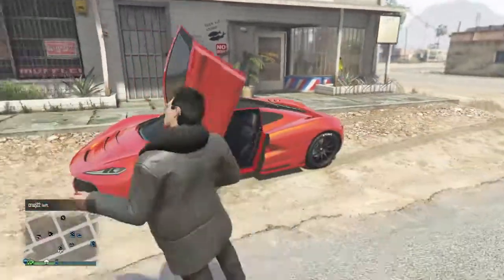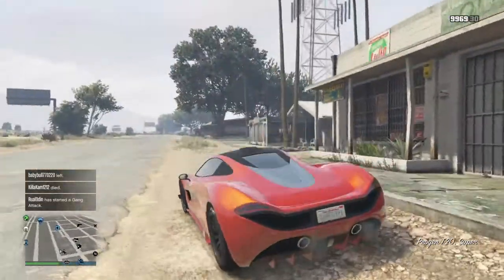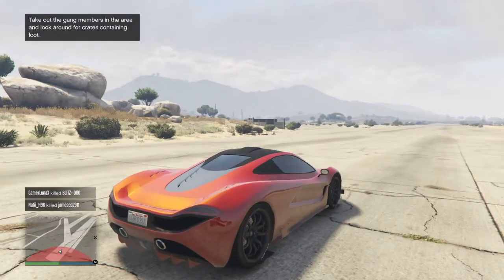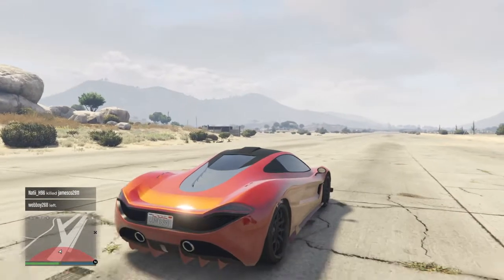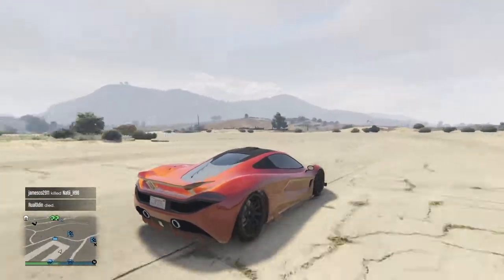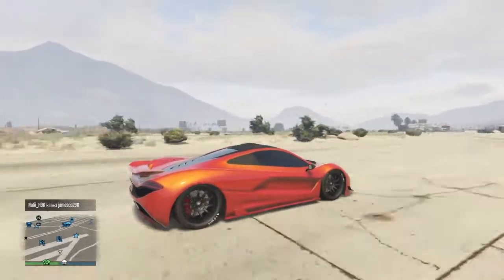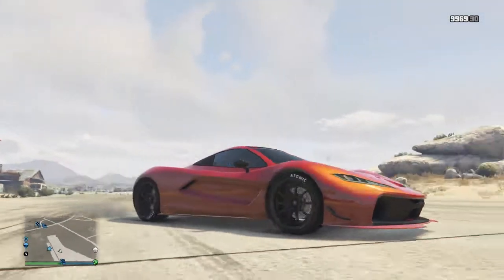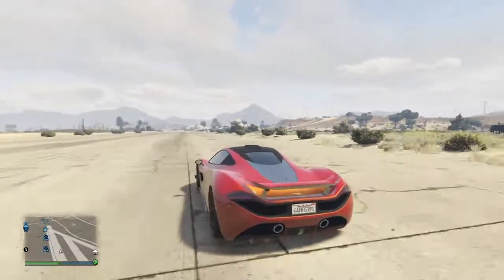Progen T20 car showcase